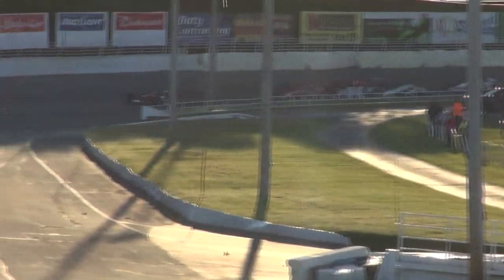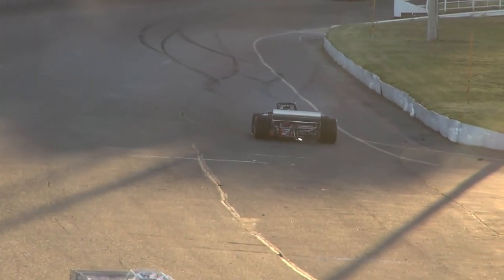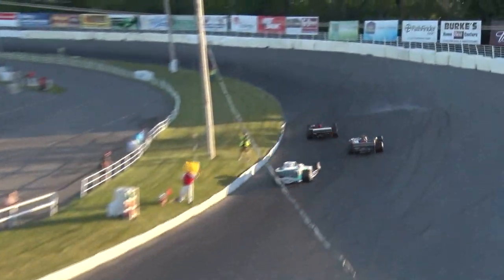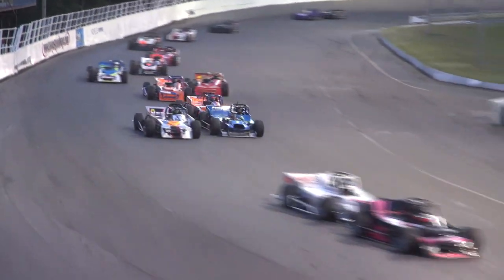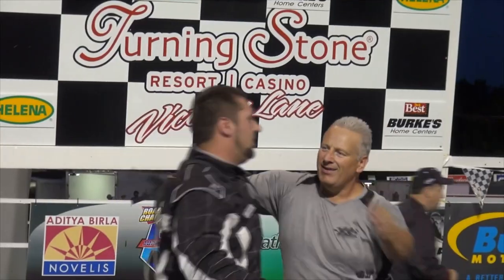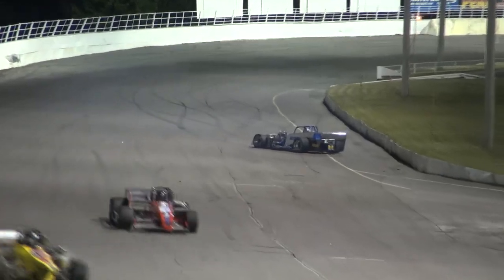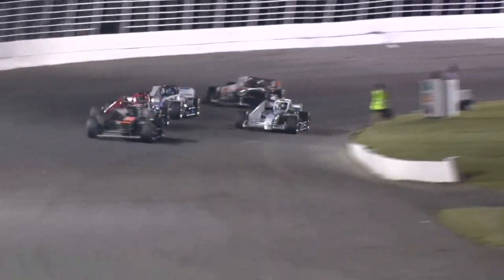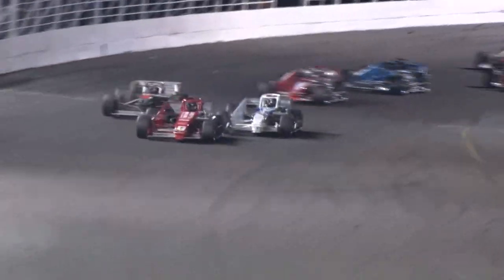Inside Oswego Speedway - June 21, 2014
Check out the highlights from Twin 35 night at Oswego Speedway on June 21, 2014 featuring winners Randy Ritskes, Michael Barnes, and Jon Tesoriero.